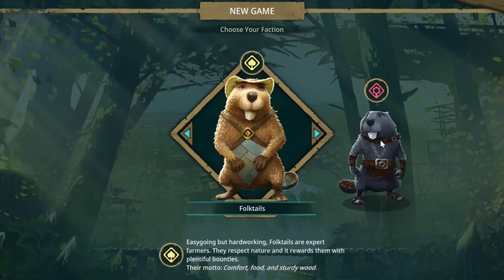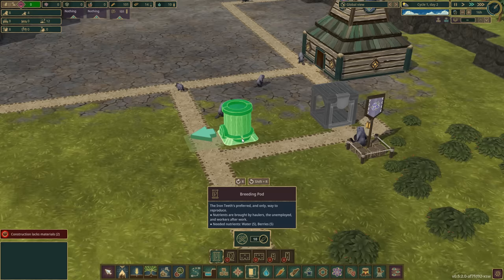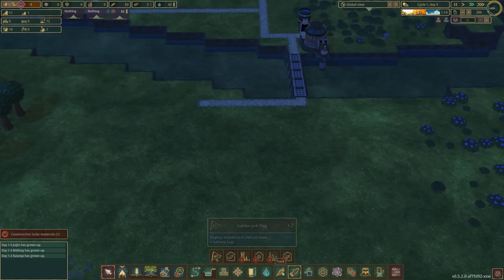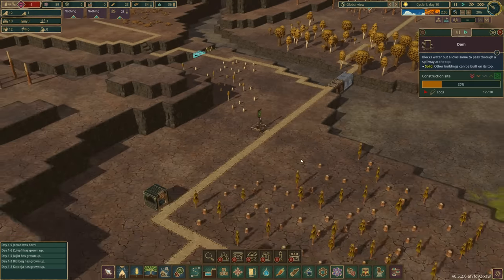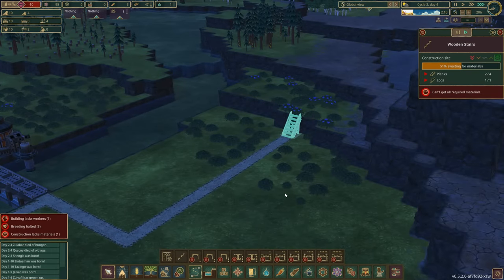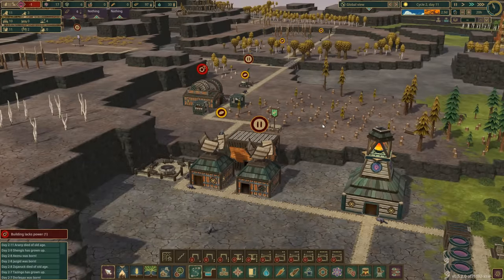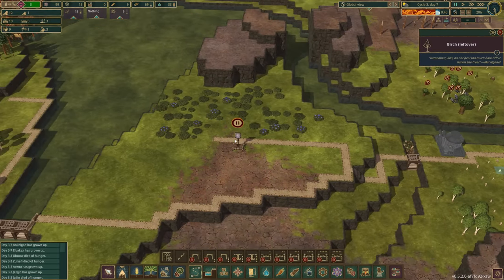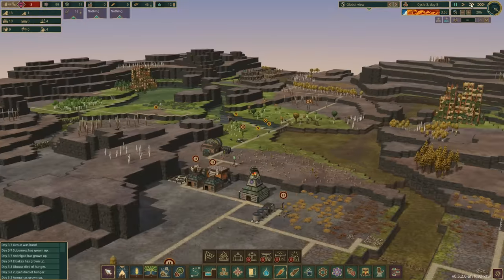SURVIVING TOXIC HELL in Timberborn! - BADTIDES Ep 1 - Update 5 Hard Mode - Full Playthrough Series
This is part 1 of a challenging new gameplay series in the awesome beaver city building game TIMBERBORN Update 5 on Hard Mode. Can I survive the terrifying droughts and engineer the ULTIMATE Beaver Paradise?

CPU: Intel i9-9900k @5.0 GHz
RAM: 64GB
GPU: Gigabyte Aorus GeForce RTX 2080 Ti Xtreme Waterforce 11G

End Titles Music:
Tobu - Candyland